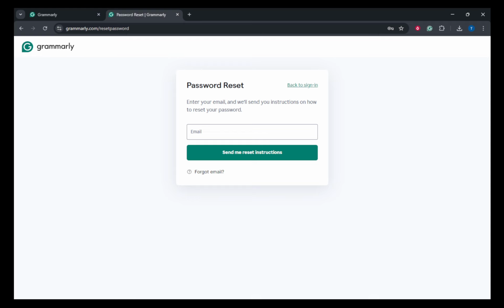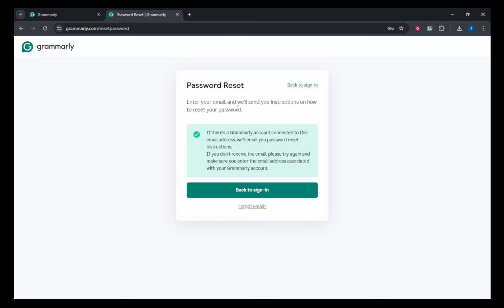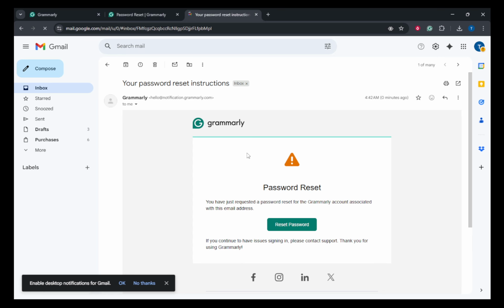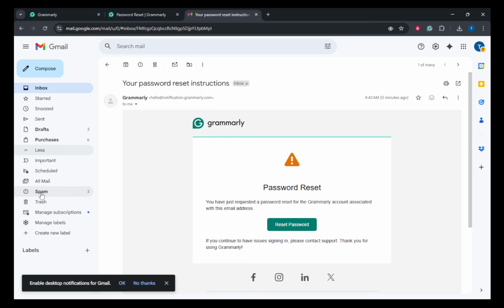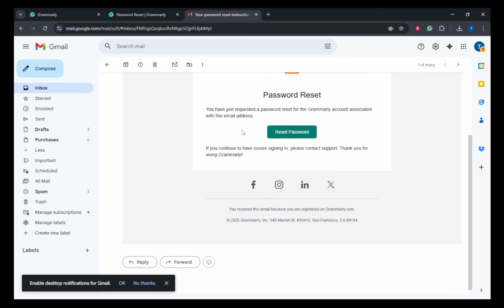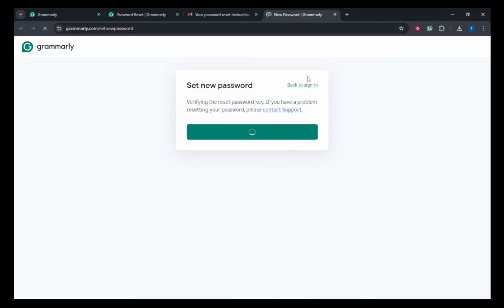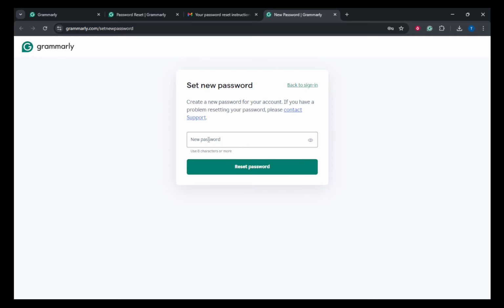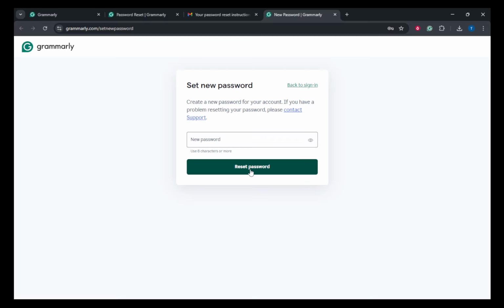How to Reset your Grammarly Password [2026 Guide]